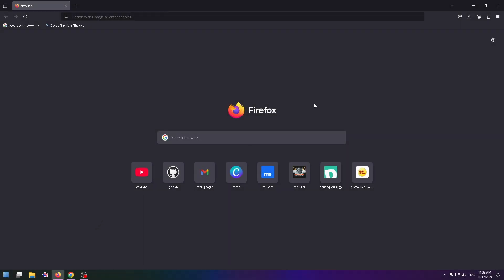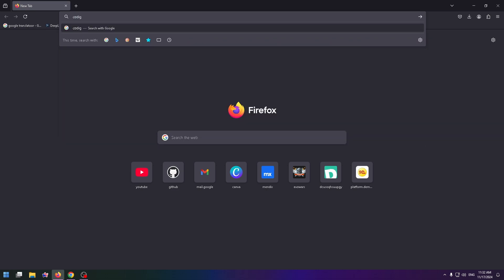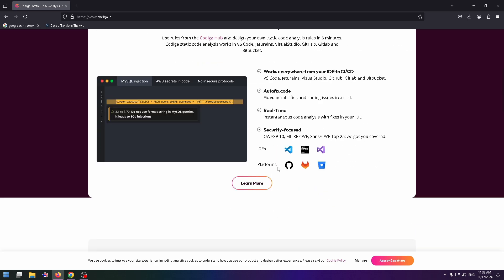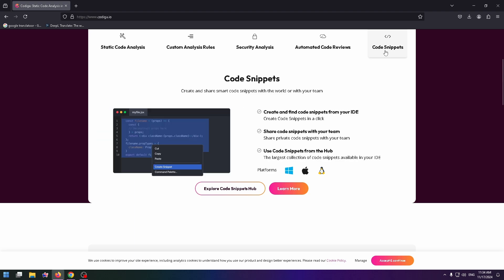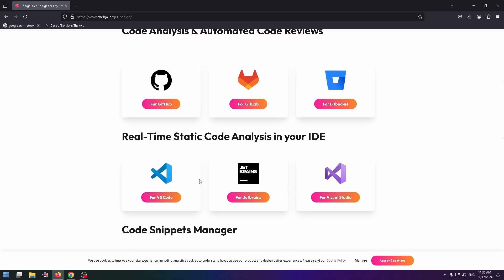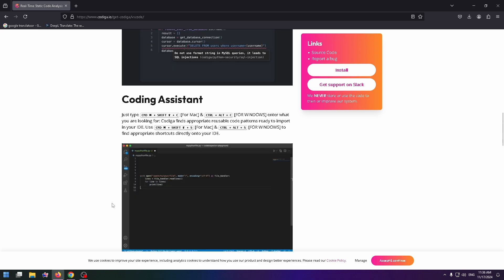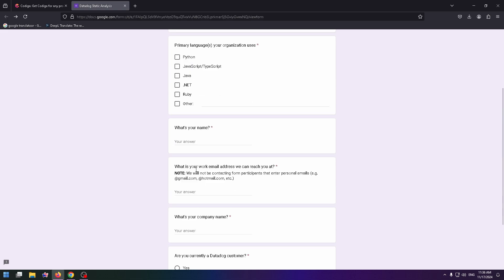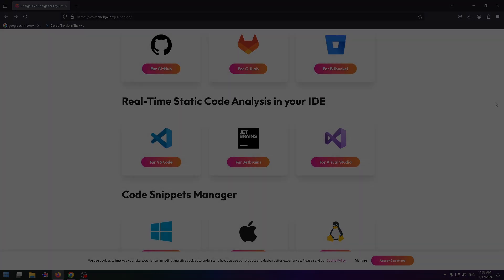Codiga AI Review - Best Tool For Developers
best ai for developers